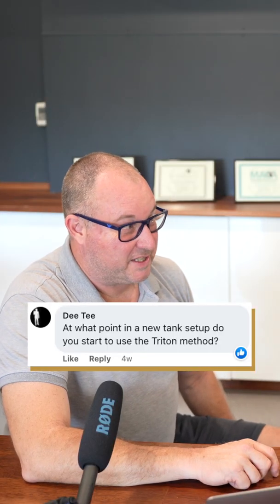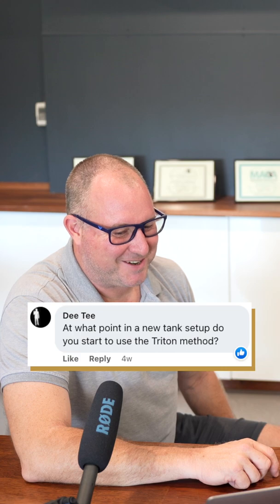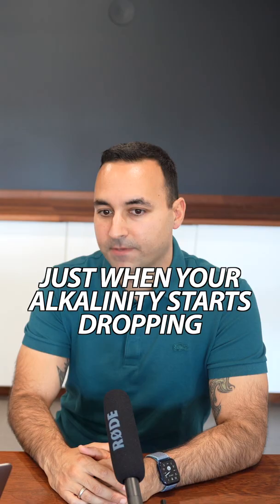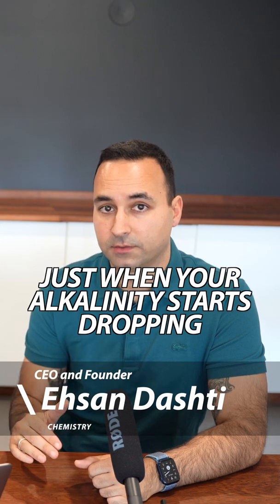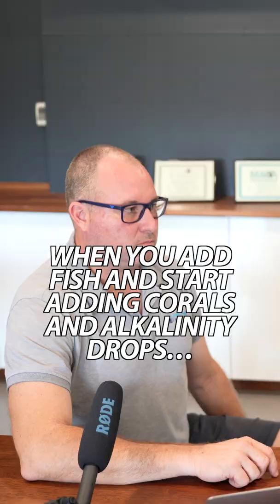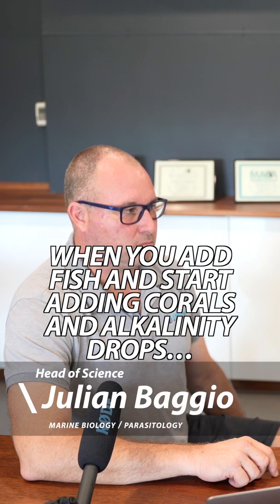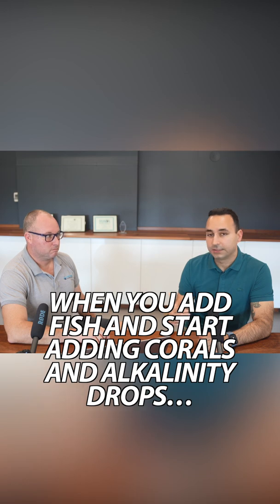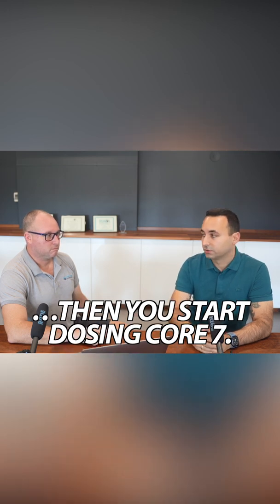When should I start dosing TRITON Core 7 with a new tank?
Today Julian is asking the question... "When should I start dosing TRITON Core 7 with a new tank?"